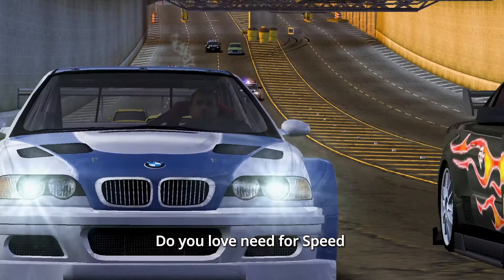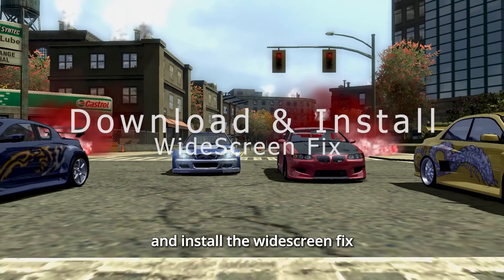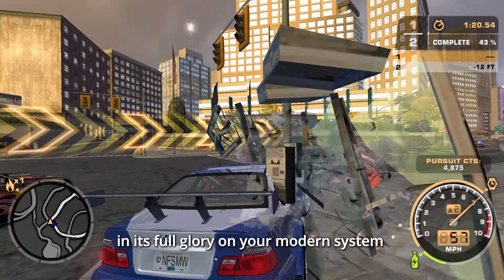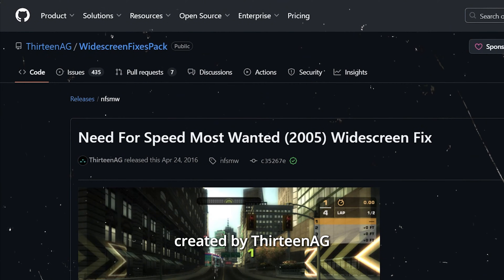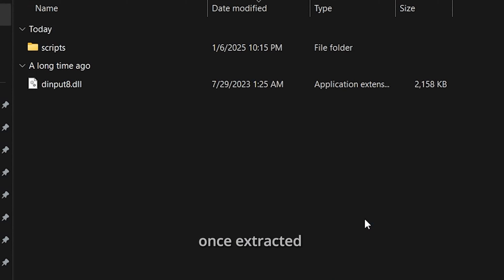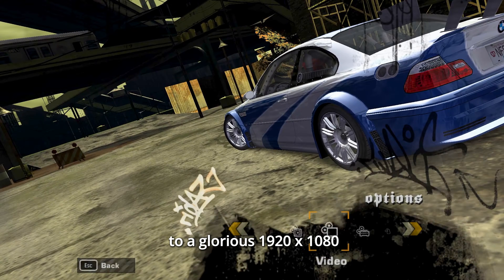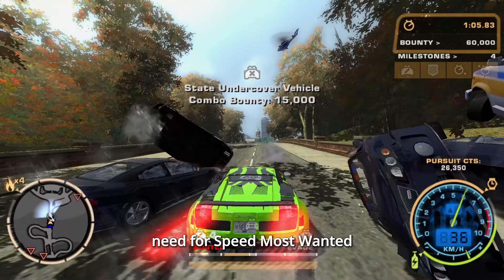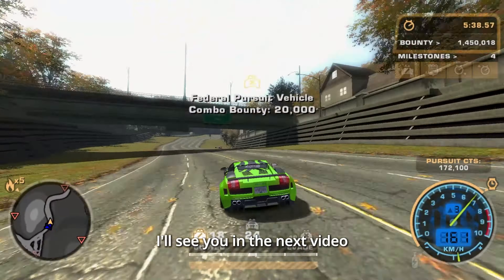NFS Most Wanted 2005: Install Widescreen Fix Mod & Play in HD, 2K, or 4K Resolution (2025)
In this tutorial, I’ll show you how to download and install the NFS Most Wanted 2005 Widescreen Fix Mod, allowing you to play this legendary racing game in Full HD, 2K, or 4K resolution on modern monitors. Relive the thrill of chasing down rivals and escaping the cops with upgraded graphics that look better than ever! 🚗💨

If you’ve been struggling with the game’s outdated resolution or want to enhance your gameplay experience in 2025, this NFS HD fix is the perfect solution. I’ll walk you through step-by-step on how to install the widescreen mod and get the most out of your system’s capabilities.

📌 Important Notes:
• Ensure you legally own the original Need for Speed: Most Wanted (2005) before using this patch.
• The Widescreen Fix is a fan-made mod by the talented ThirteenAG and is freely available on GitHub.

🔥 What You’ll Learn in This Video:
1️⃣ How to safely download the Widescreen Fix.
2️⃣ A step-by-step installation guide.
3️⃣ How to test and optimize the game for HD gameplay.

📽 Other Helpful Videos:

How to Play NFS Most Wanted 2005 in 2025: Install on Windows 7, 8, 10 & 11 in 4 Minutes!

💬 Got questions? Drop a comment! I reply to every single one.

All characters, events, and content in this video are fictional and based entirely on video games. We do not endorse or encourage the use of pirated software or the illegal download of games.

Credits:
This video features the Widescreen Fix created by ThirteenAG.